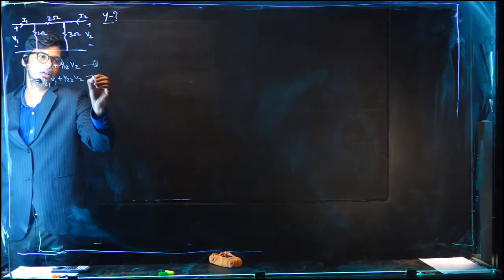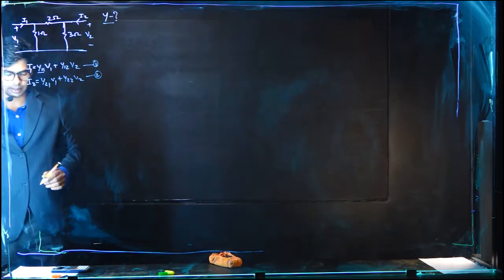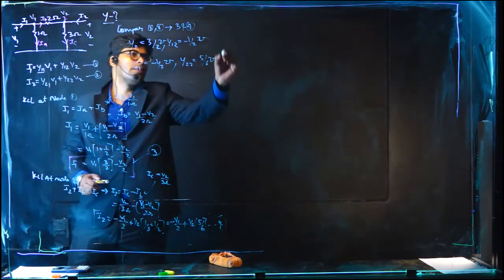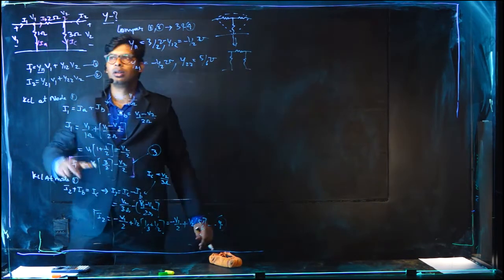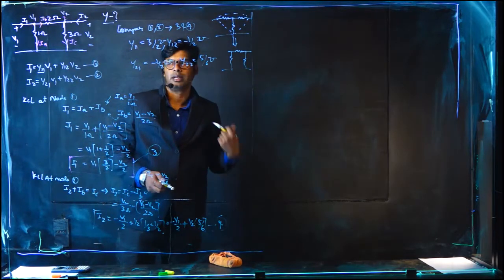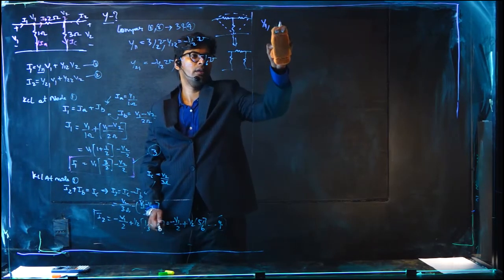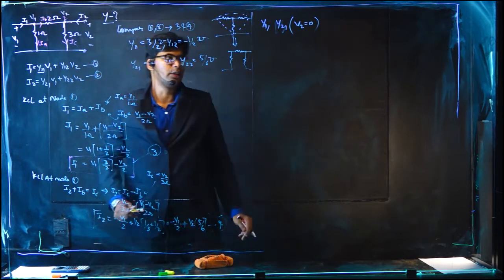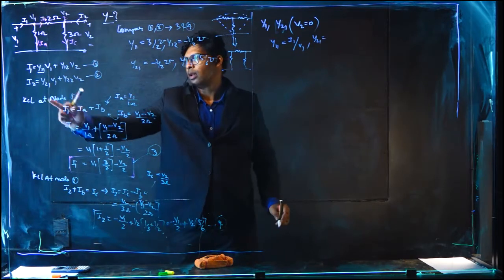2-port Networks lec-11 (Y parameter solving for PIE Network)